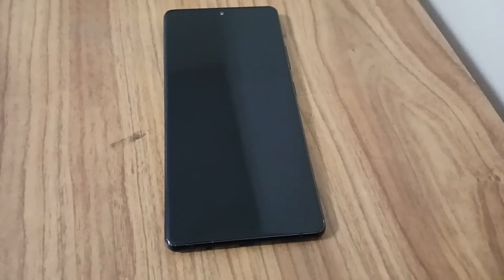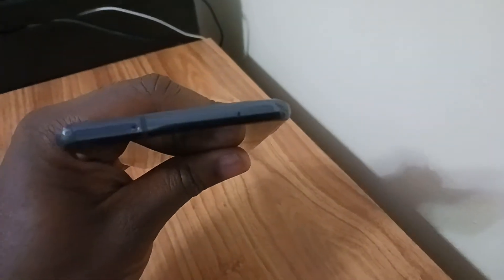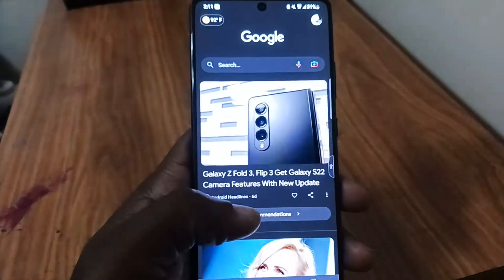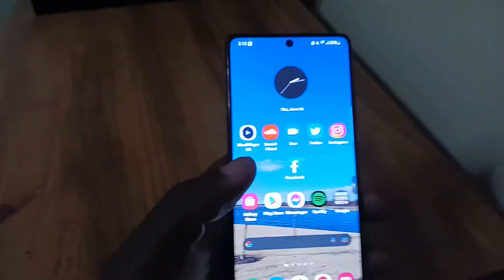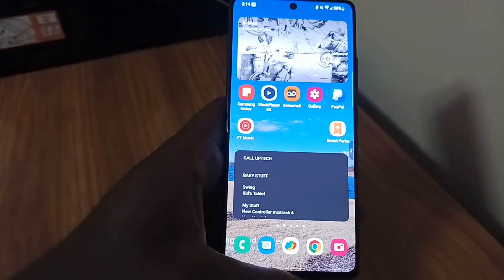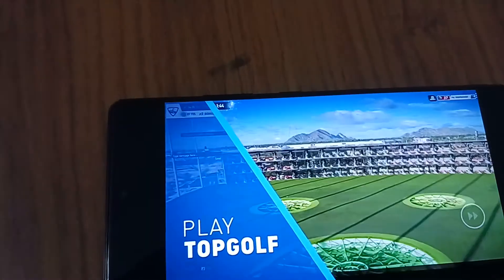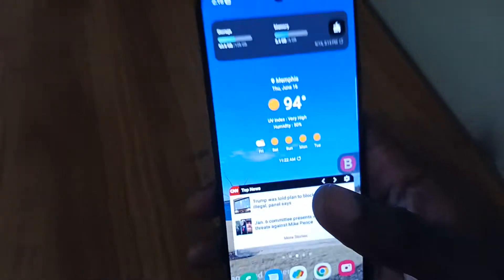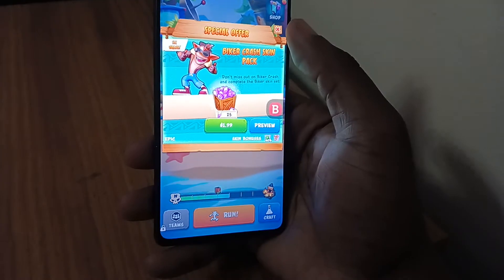Samsung A71 5G w/Android 12 Boost Mobile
Quick Review and Walkthrough of the A71 5G running Android 12 One UI 4.1 via Boost Mobile Carrier